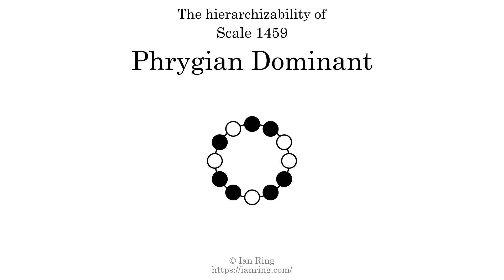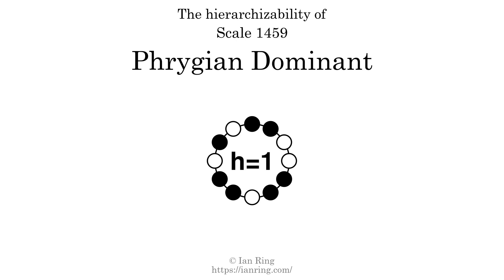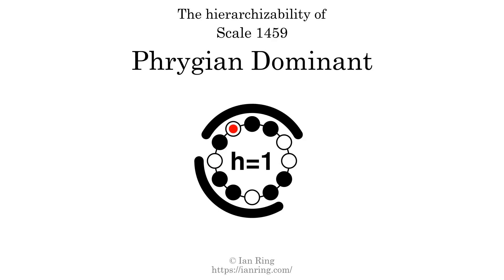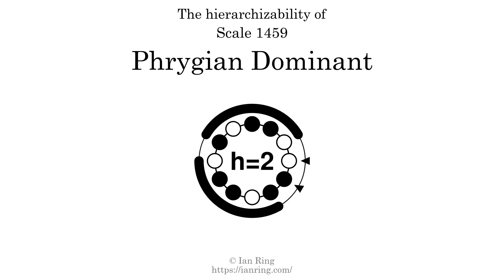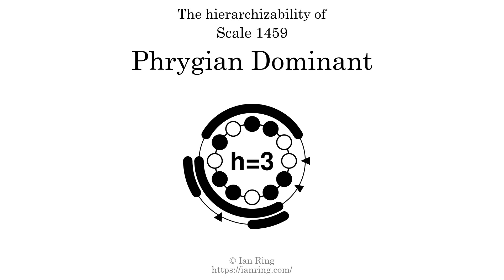sneak preview: Hierarchizability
This manner of scale analysis was invented by Niels Verosky in 2017. Collaborating with Neil, I reproduced his algorithms and developed a bracelet-based visualization for it; and now I've packaged it as an animation with succinct explanations. This new scene will appear in the next generation of scale data videos. (the final video will have Niels' name in the credits, but as this was just a test rendering it doesn't have that frame on the end)